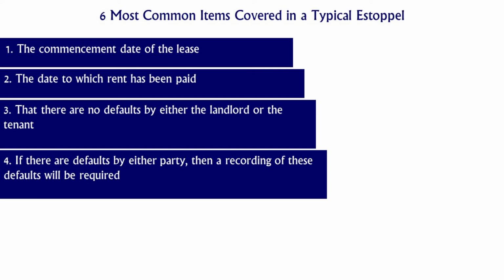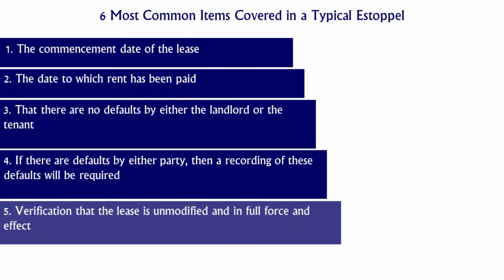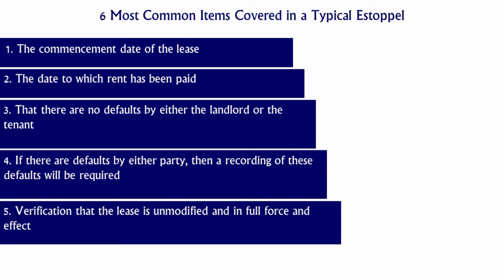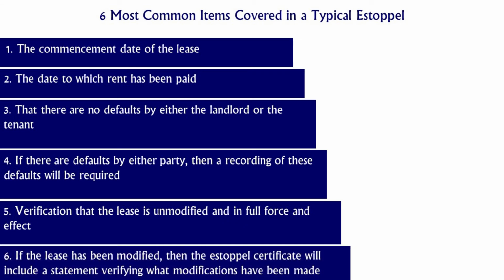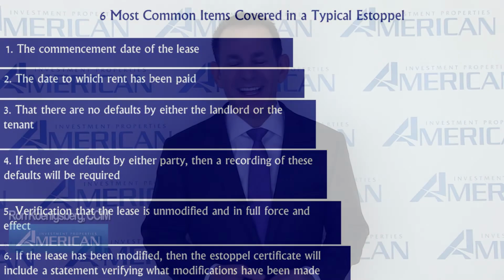Tenant Estoppels - American Investment Properties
Watch as Ron Koenigsberg of American Investment Properties explains tenant estoppels, what they are, when they're used and some common items within.